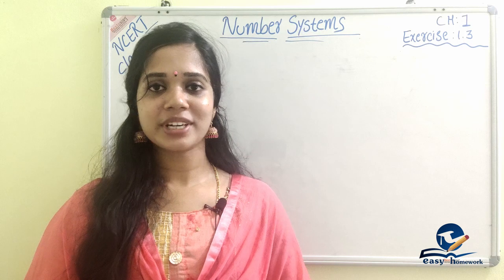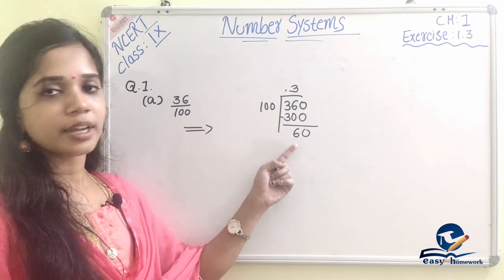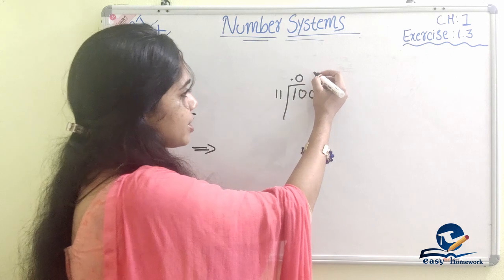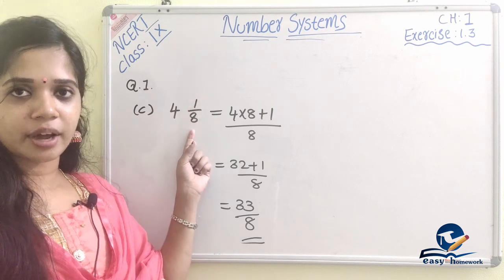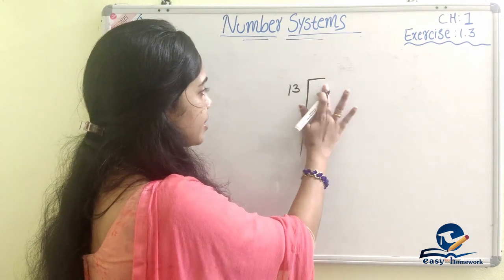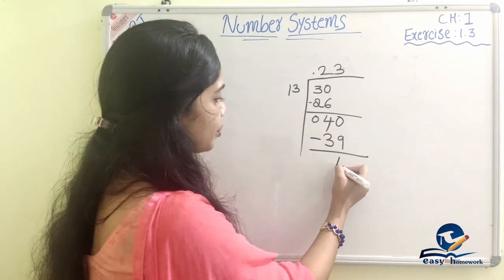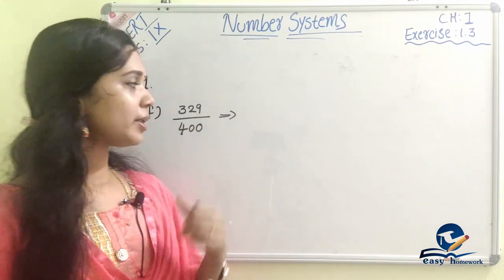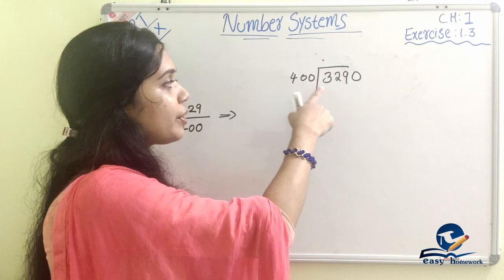NUMBER SYSTEMS || PART 4|| EXERCISE 1.3-Q.1 & Q.2 || CBSE MATHEMATICS SOLUTIONS FOR CLASS 9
NUMBER SYSTEMS || PART 4|| EXERCISE 1.3-Q.1 & Q.2 || CBSE MATHEMATICS SOLUTIONS FOR CLASS 9 IN MALAYALAM